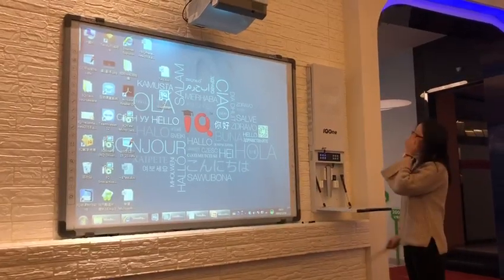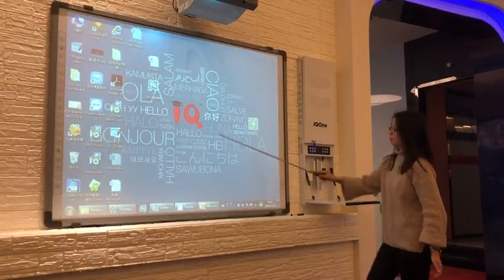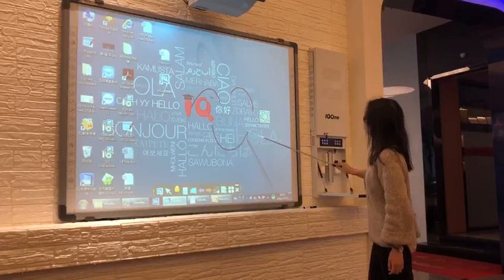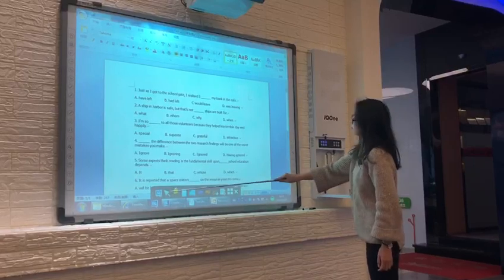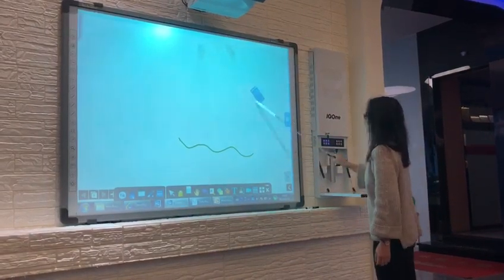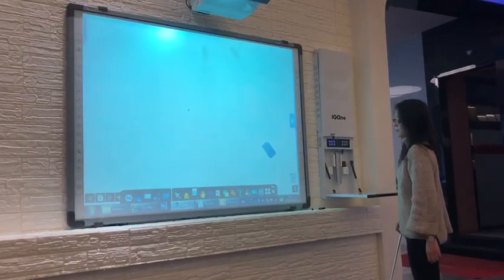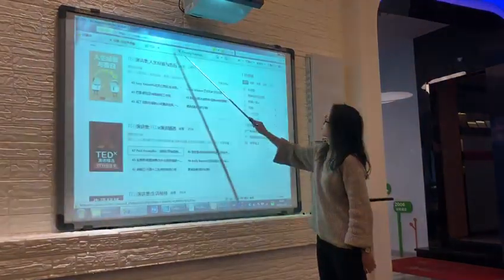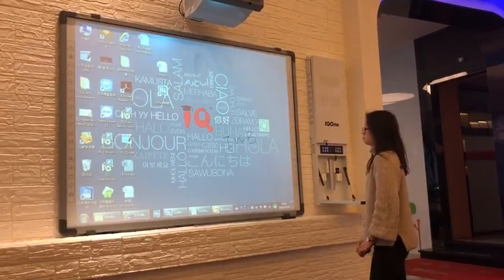IQBoard IR DEMO Video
Gesture recognition, 5 fingers touch to enable marker writing with projection off. Bundle with IQ InteractiveEducation Platform Software 6.0 that has rich resources and tools.